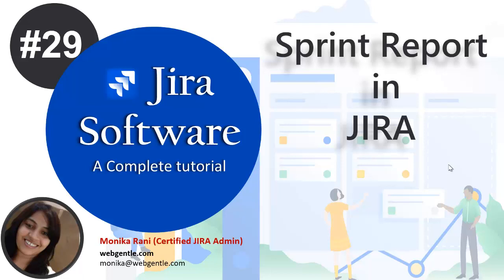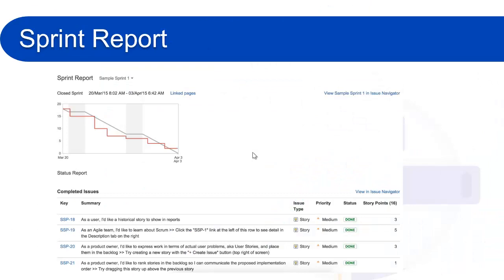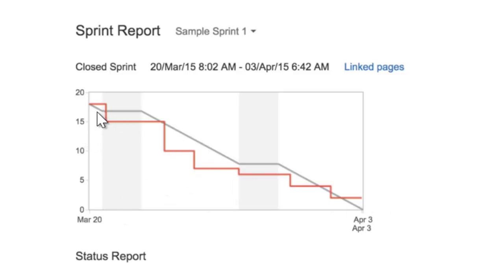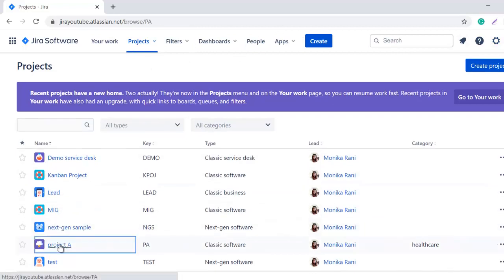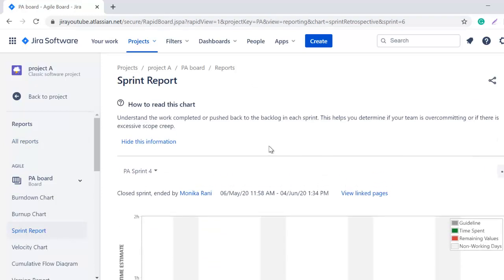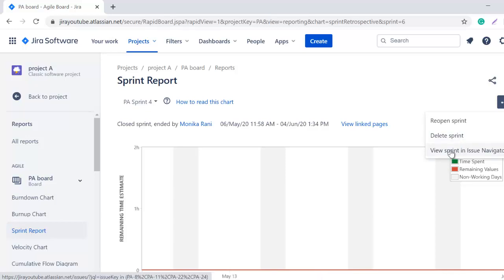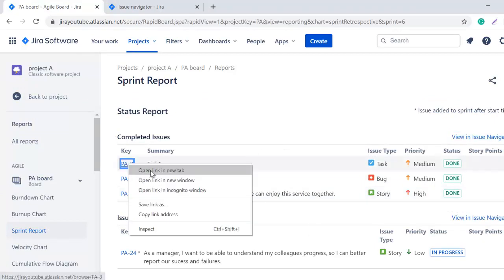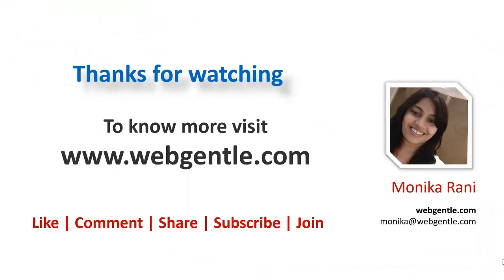Sprint Report in Jira | Reports in Jira | Jira Reports Tutorial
sprint report in jira is super useful report and here you will learn how to see sprint report in jira. Jira reports provide us ways to track our project progress and check where we need to improve the process.
Timestamp:
0:17 what is sprint report in jira
02:55 how to generate the sprint report in jira